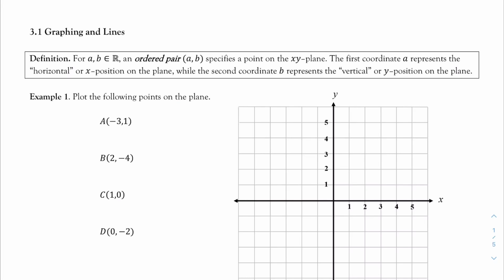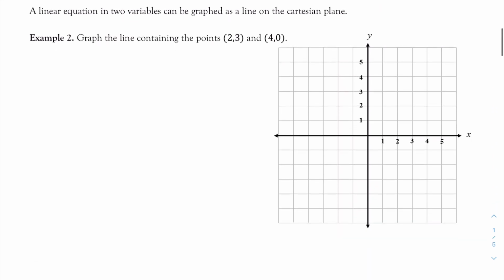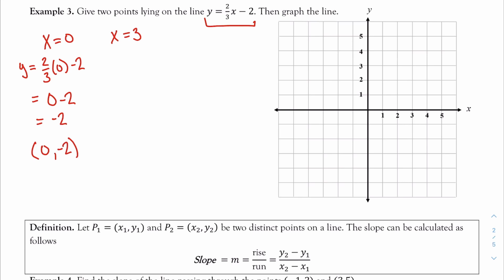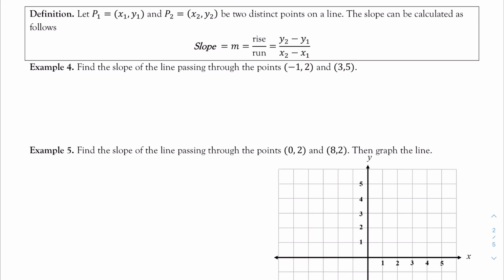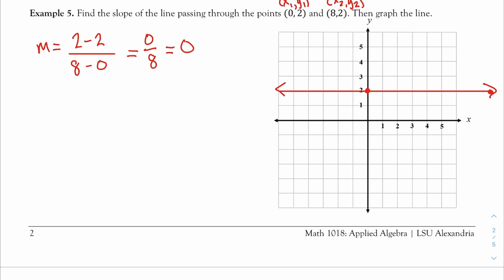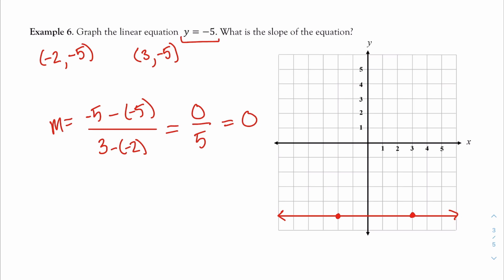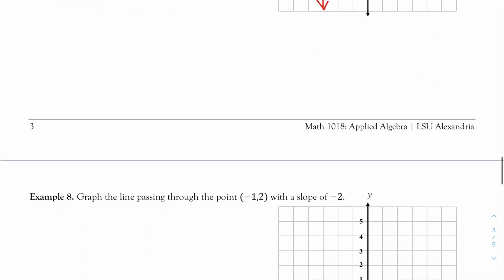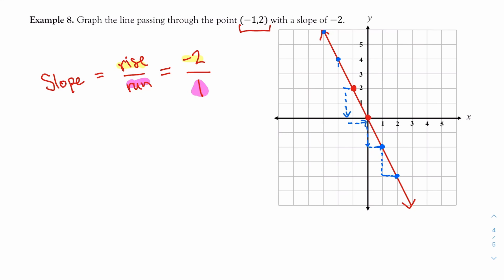3.1 Graphing and Lines (Chapter 3, Part 1/3)